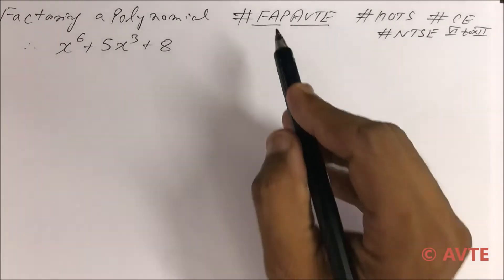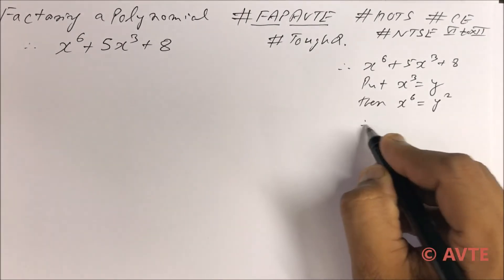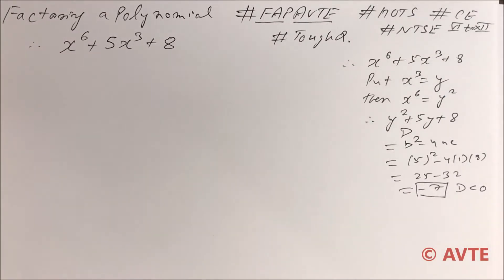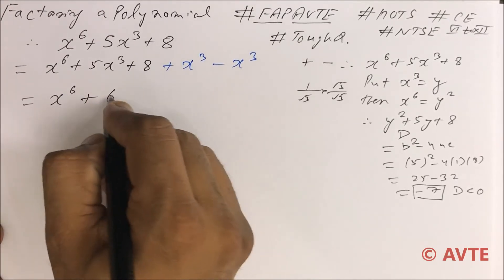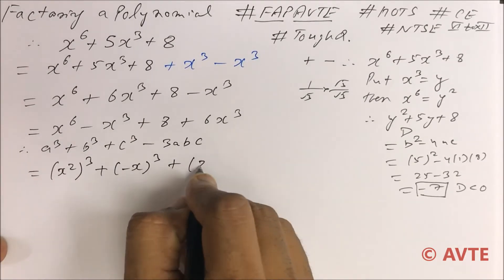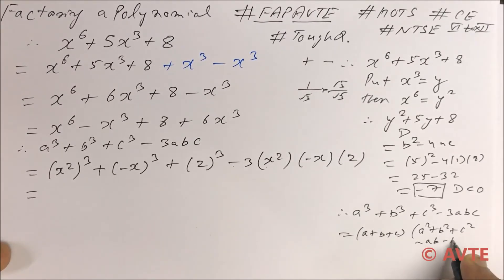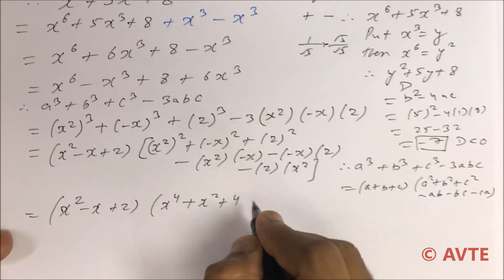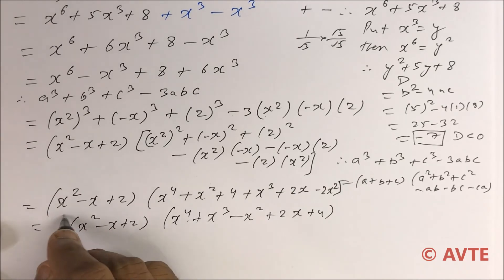Factoring a Polynomial || Tough | HOTS | Q 3 | x^6 + 5x^3 + 8